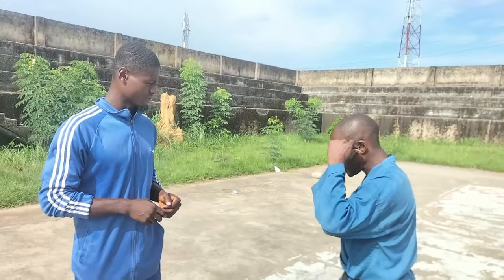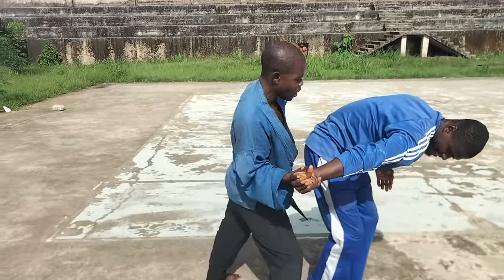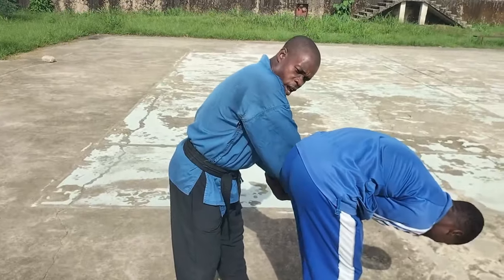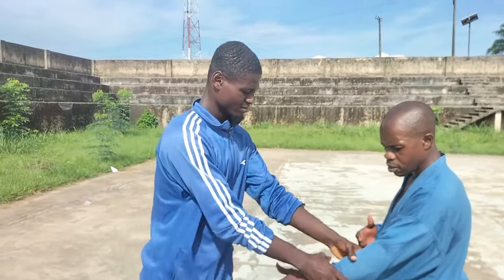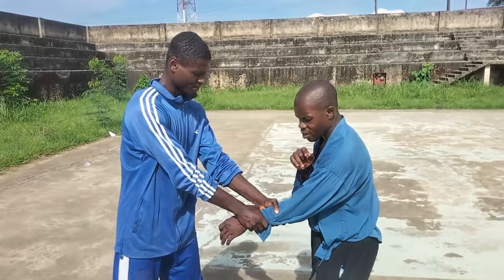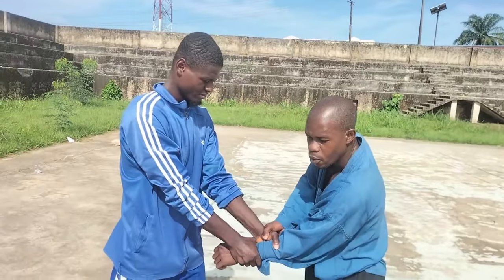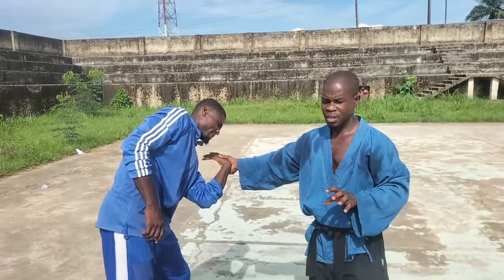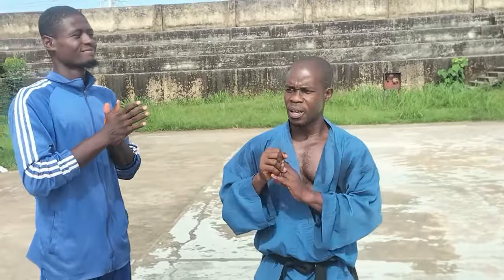How to release double hand grab | Tigerfist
This video will teach you how to release double hand grab. Master Kennedy is here to teach you street self-defense and fitness training, our videos are updated every Tuesday and Friday so please subscribe to our channel to get updated anytime we drop a video...